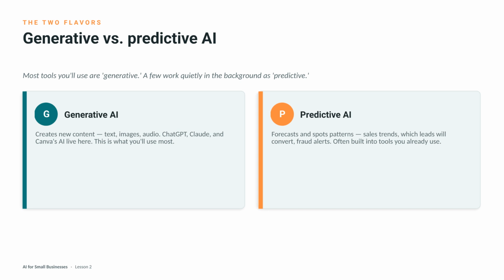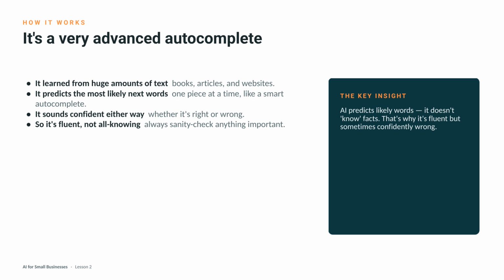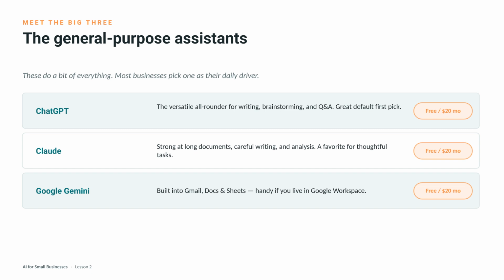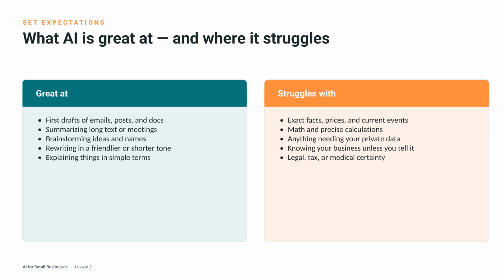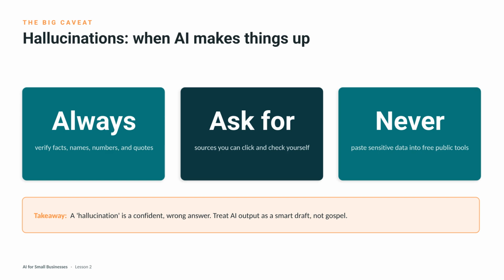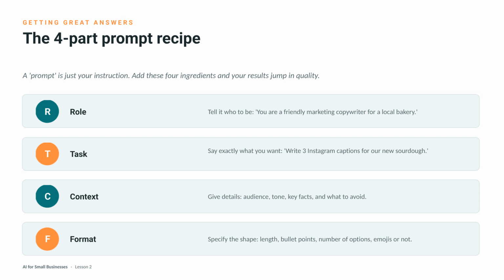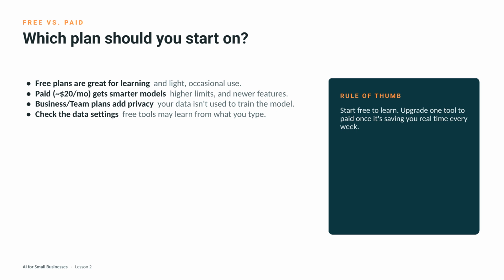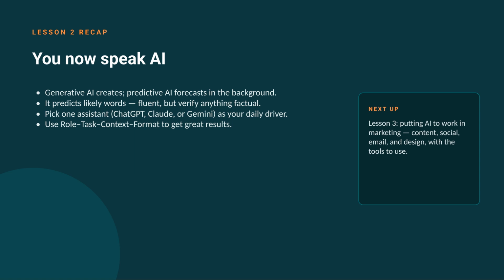Master AI Foundations with Synthesia for Your Business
Unlock the power of AI with our second lesson on Synthesia! Discover how to leverage AI technology to elevate your business operations and enhance customer engagement.